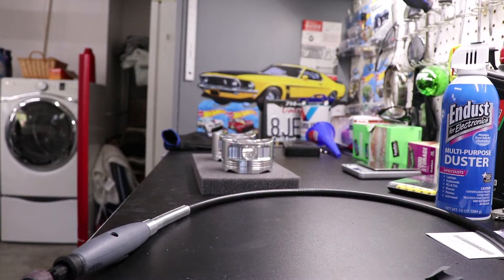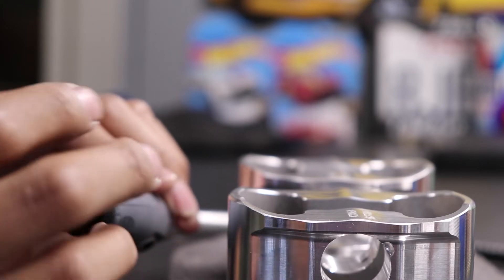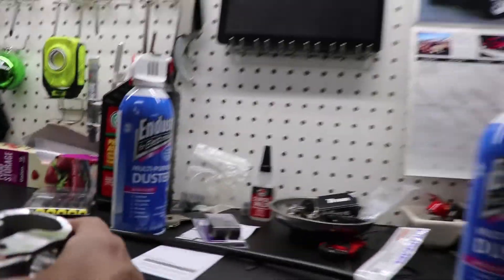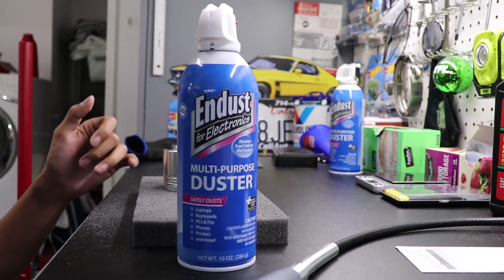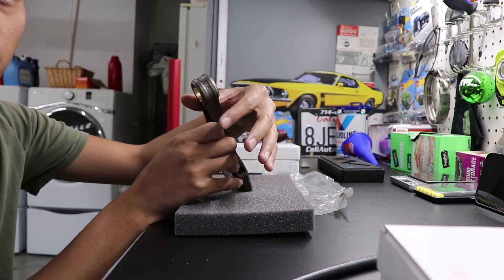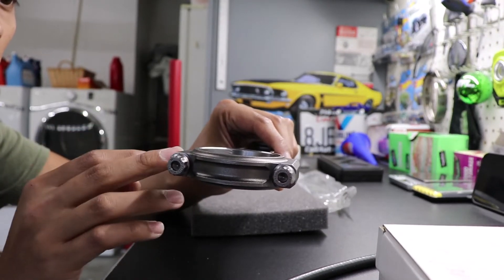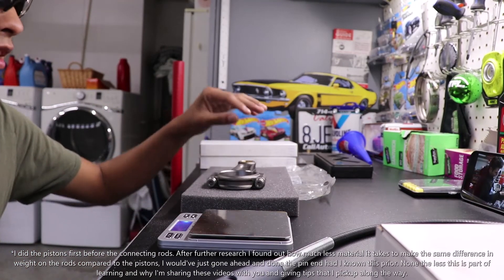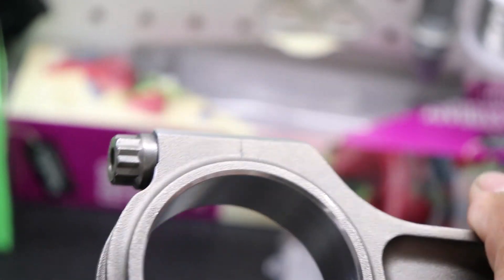BMW N20 F30 Build Episode 2: Balancing Eods and Pistons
BMW F30 Built N20 Build Ep. 2

This video is going to be going over the process to static balance the rods and pistons. Working to improve with each video.